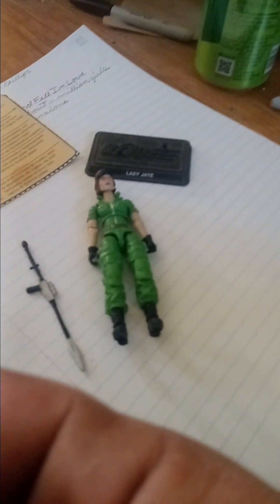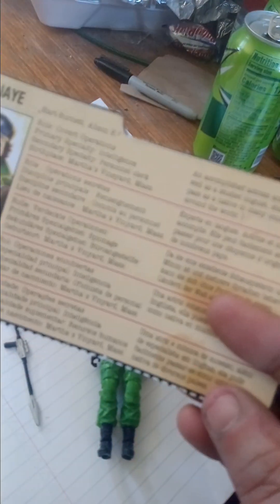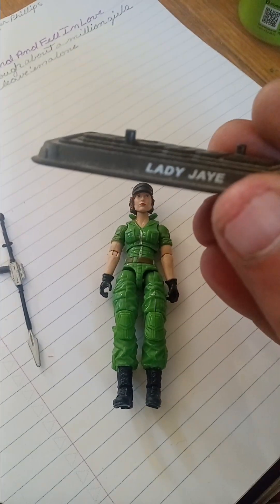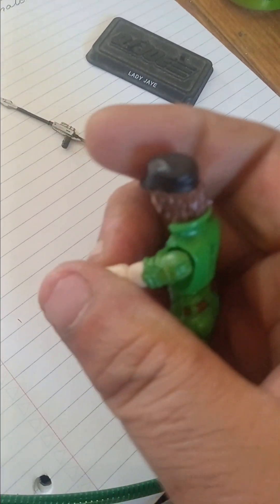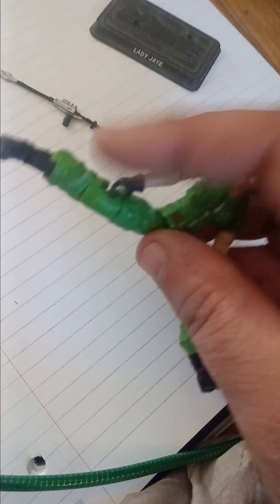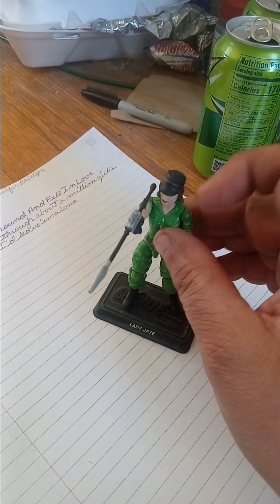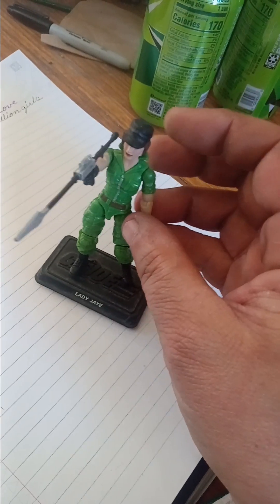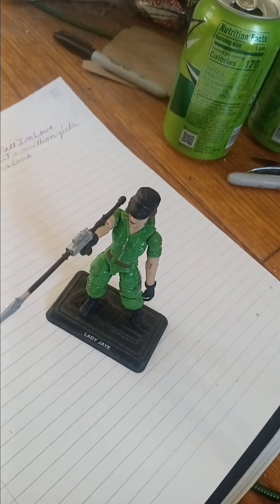Retro Lady Jaye Redo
Woman's Month 2024
Happy Easter